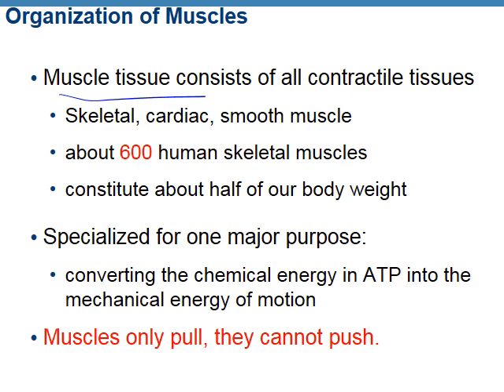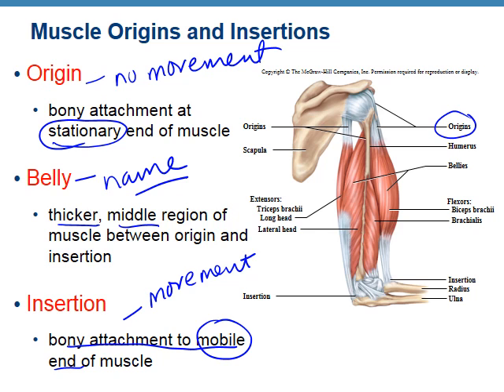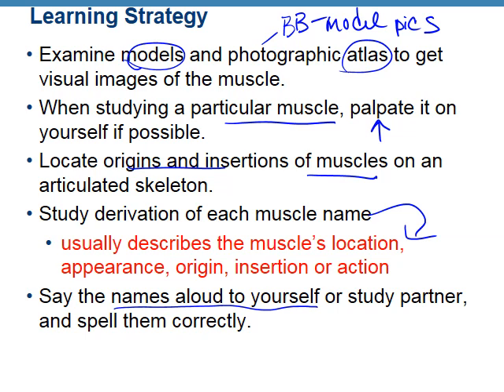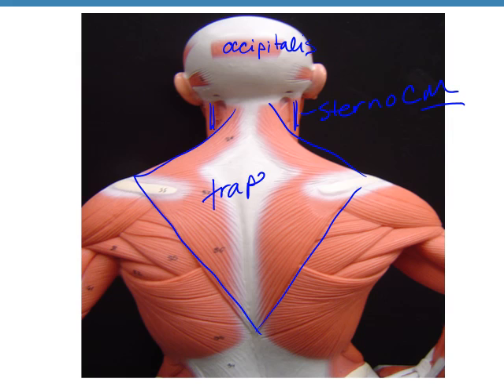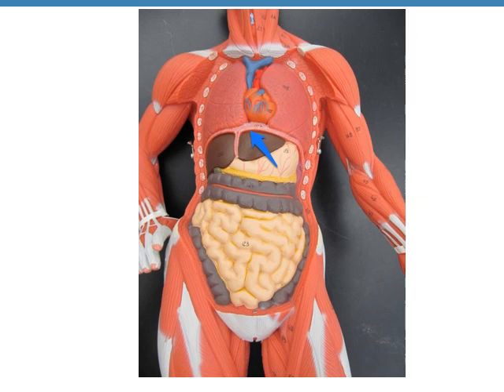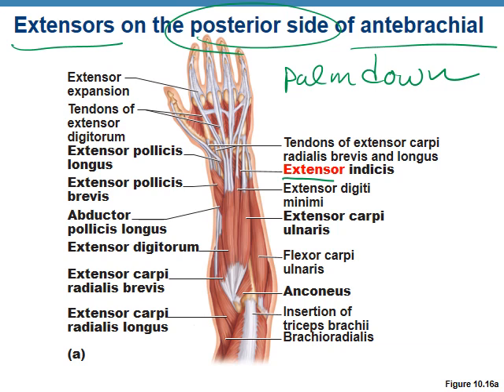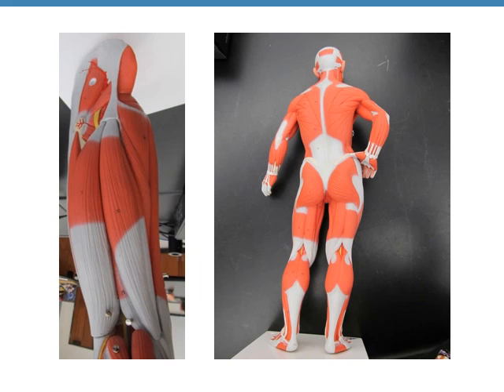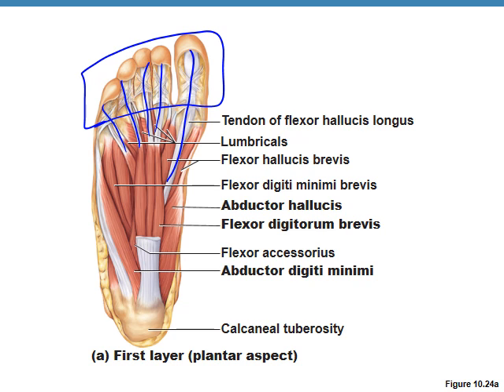Chapter 10 Lecture 2016 mix